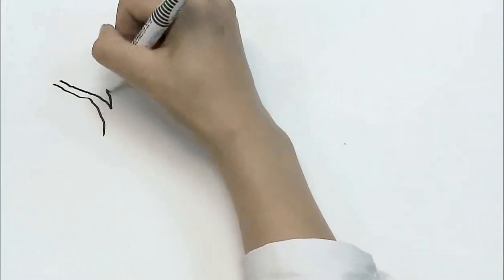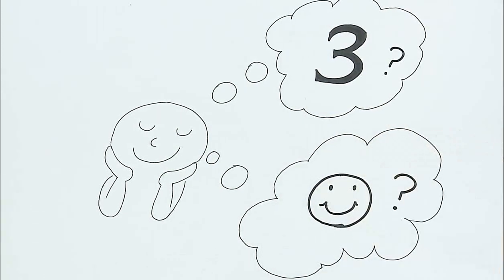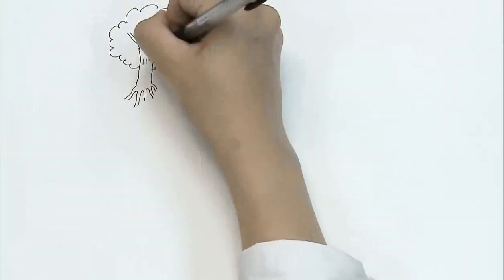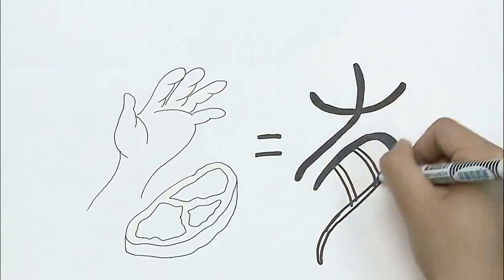Introduction to Chinese Characters